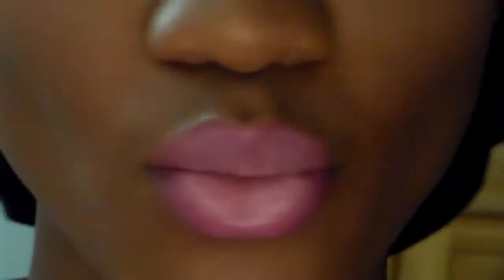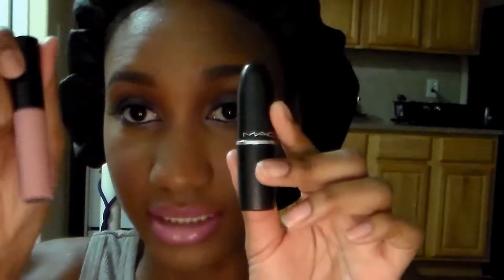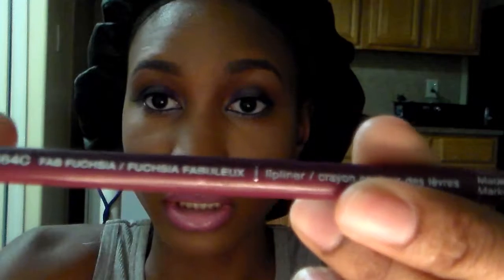Purple Eyes...Pink Lips...@_jasmineknowsbest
Products Used:
NYX eyeshadow primer (skin tone)
NYX jumbo pencil (milk)
Shany Cosmetics 120 palette
Sedona Lace brushes
Wet N Wild liquid eyeliner (black)
Avon Glimmerstick eye liner pencil (black)
Ebay lashes
Wet N Wild lip pencil (fab fuschia)
MAC satin lipstick (snob)
MAC lipglass (snob)
Nanacoco lip gloss (mysterious)